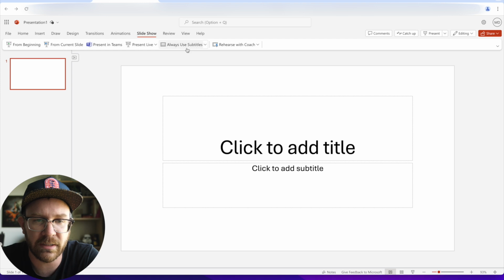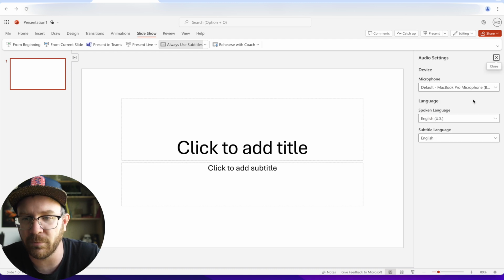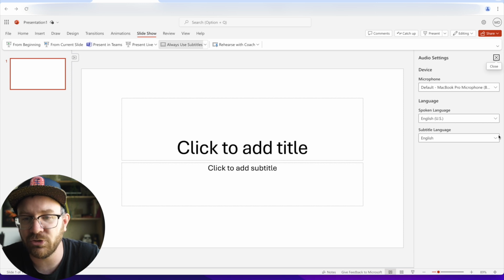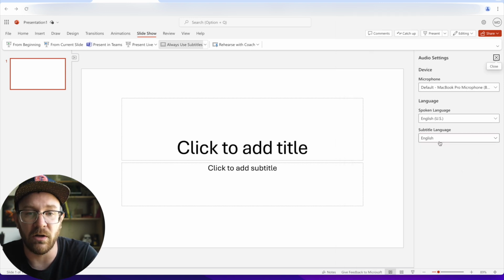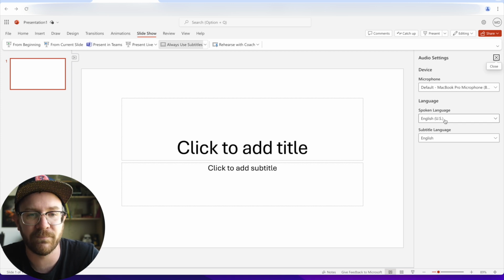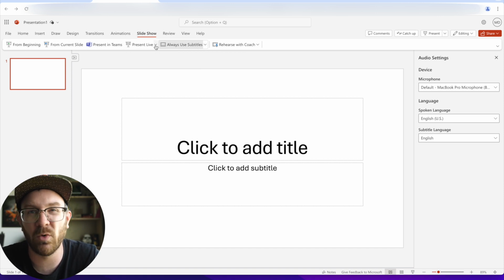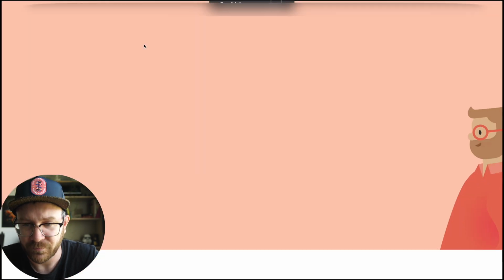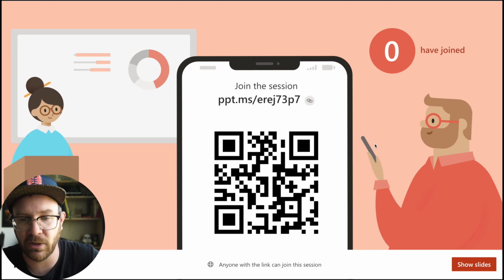How to Add Live Translated Captions to your event!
Using Microsoft PowerPoint for Web, we are able to generate live, translated captions that event attendees can view on their phones!